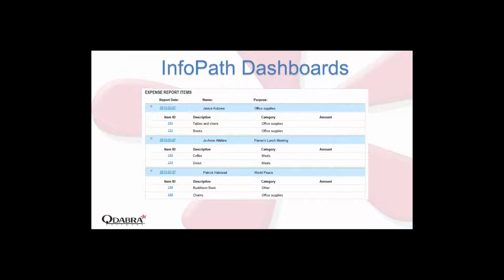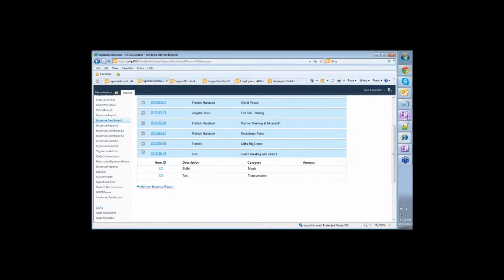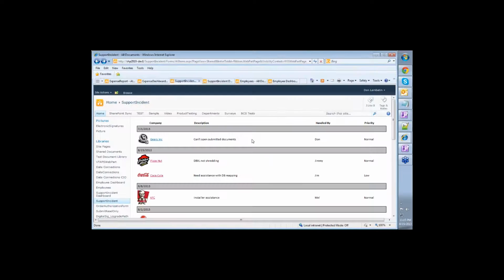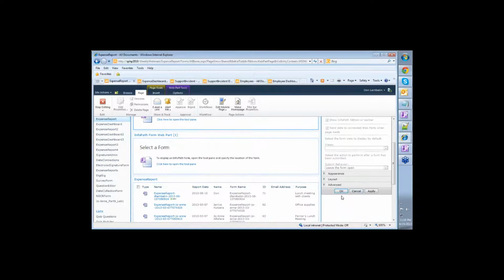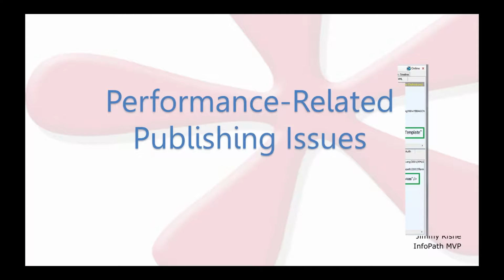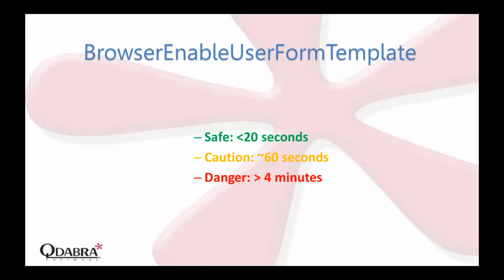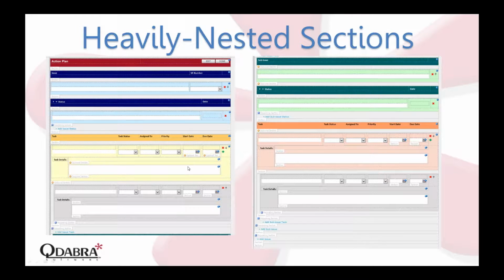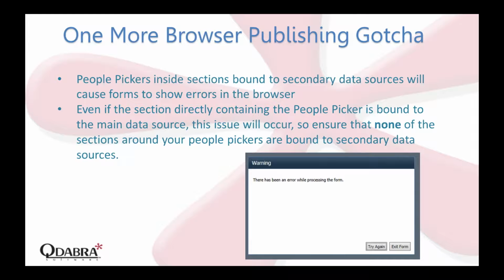InfoPath Tutorial - InfoPath Dashboards - August 15, 2013 Weekly Webinar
InfoPath 2013 Tutorial - InfoPath Dashboards - August 15, 2013 Weekly Webinar

Qdabra's Weekly Webinar for August 15, 2013 presented by Don Stephen Lambatin and Jimmy Rishe

--InfoPath as Web page editor
Performance techniques
-Creating overlays

InfoPath 2010
InfoPath 2010
InfoPath 2010
InfoPath 2010
InfoPath Tutorial
InfoPath Tutorial
InfoPath Tutorial
InfoPath Training
InfoPath Training
InfoPath Training
InfoPath Forms
InfoPath Forms
InfoPath Forms
InfoPath 2007